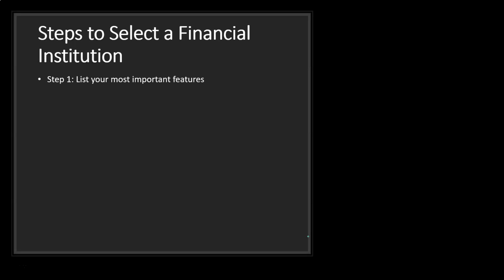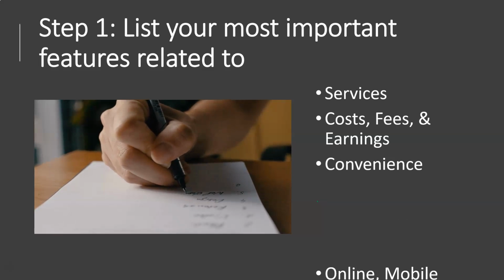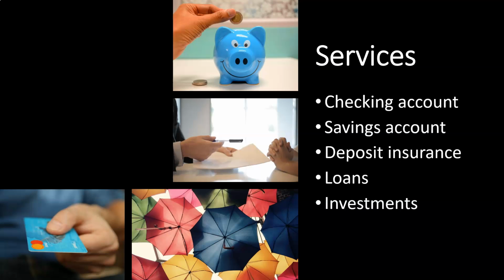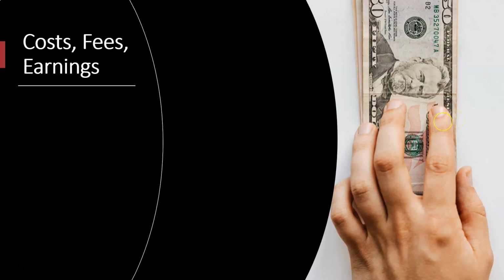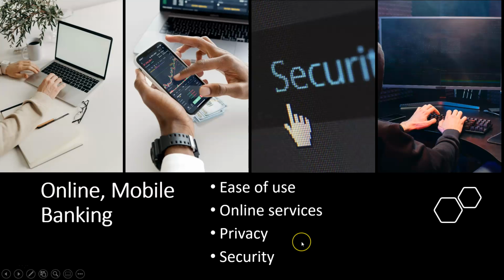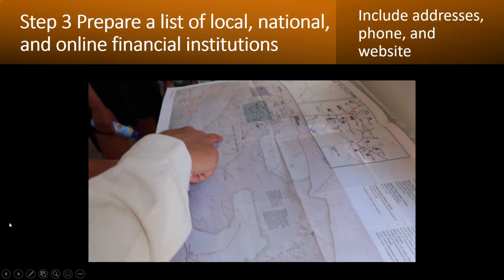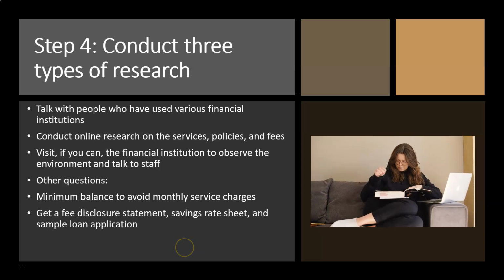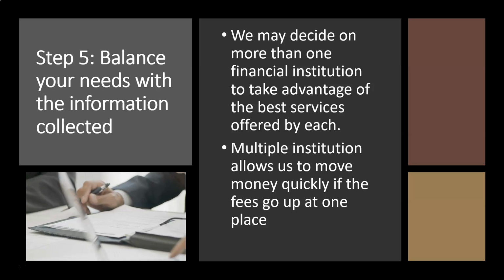How to Select a Financial Institution 4070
How to Select a Financial Institution
Personal Finance